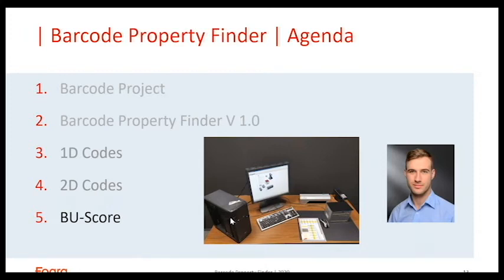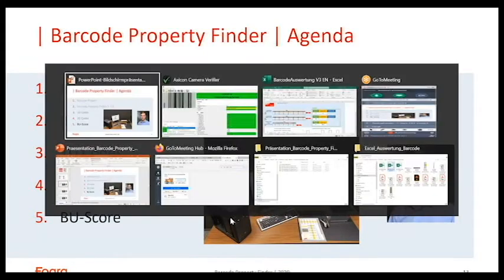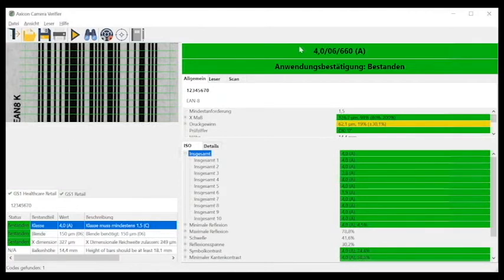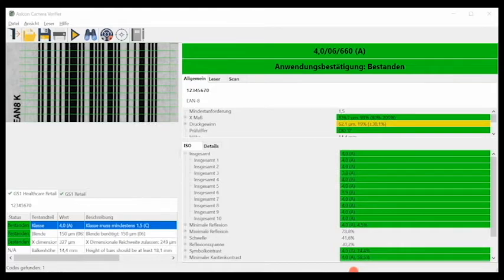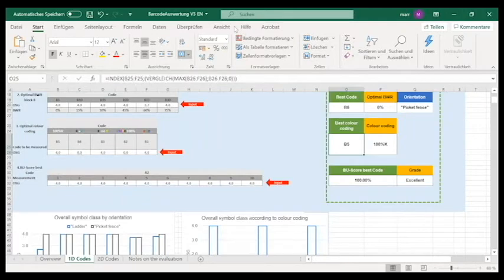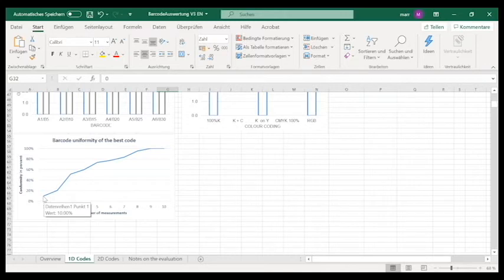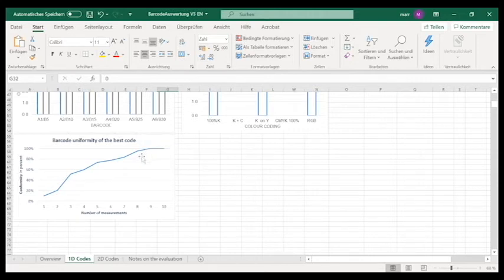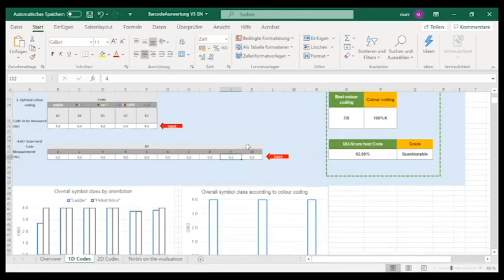Barcode Property Finder Part4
Introduction to the new invented Parameter BU-Score (Barcodeuniformity Score)